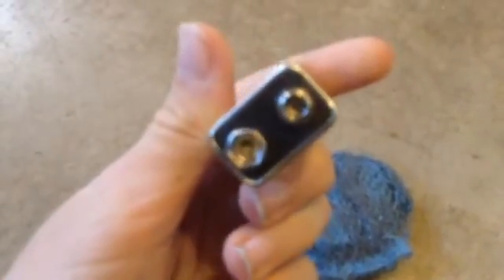🔥🔥🔥How to Make Fire with a 9Volt -🔥🔥🔥- battery Making Fire Without Matches/Lighter🔥🔥🔥